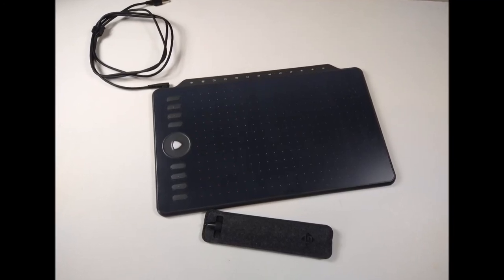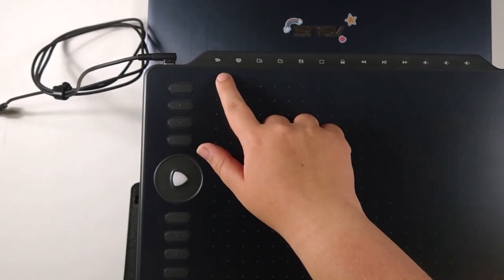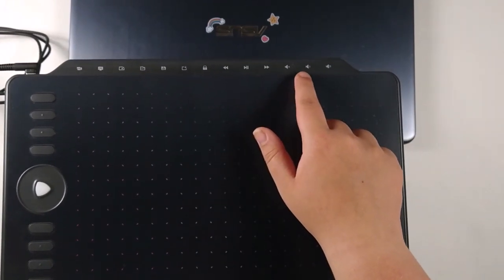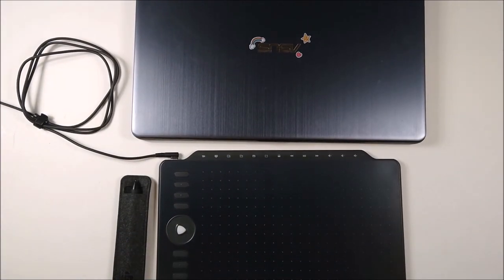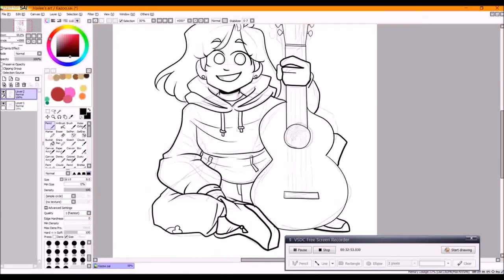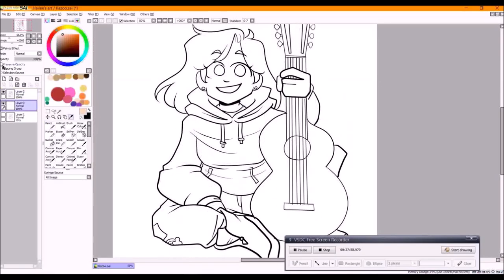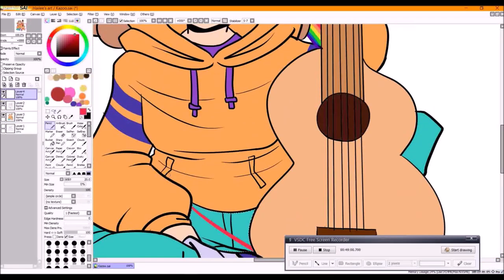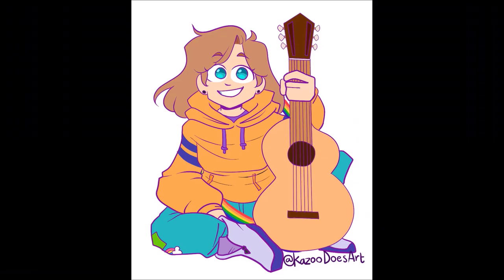GAOMON M1220 Pen Tablet Review and Speed Draw!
★M1220-10" Graphics Tablet
Amazon US•

★S630-5" Graphics Tablet
Amazon US•

GAOMON Pen Display
★PD156PRO-15.6" Drawing Monitor

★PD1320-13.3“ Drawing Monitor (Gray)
Amazon US•
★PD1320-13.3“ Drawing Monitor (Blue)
Amazon US•

-Optional Accessories-
★GMS02- Stand Holder
Amazon US•
★Full Featured Type-c Cable
Amazon US•

Drawn with Paint Tool Sai, edited with Windows Movie Maker
(Sorry about the screen recorder thing in the corner lol)